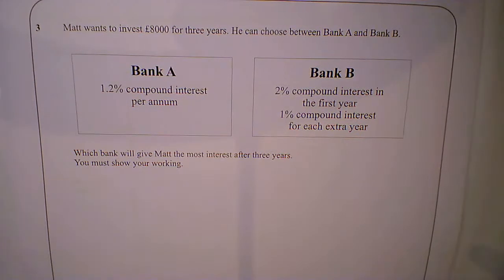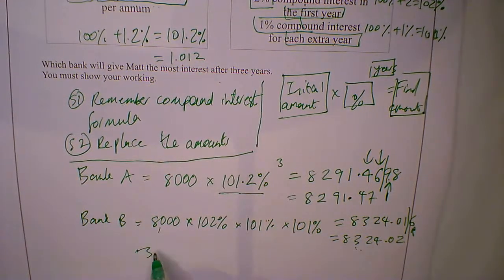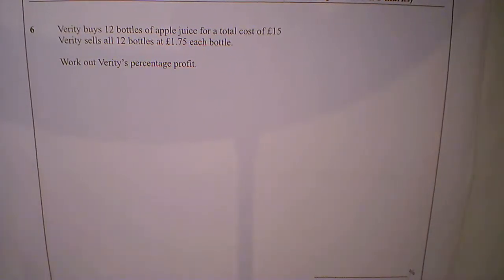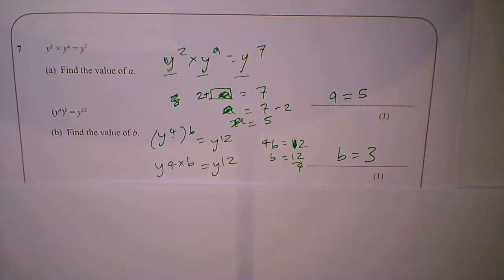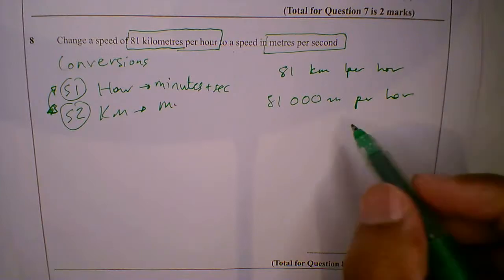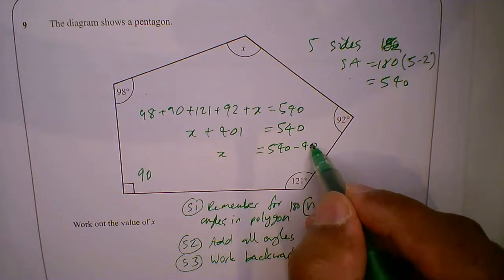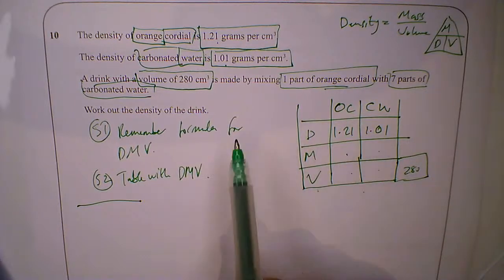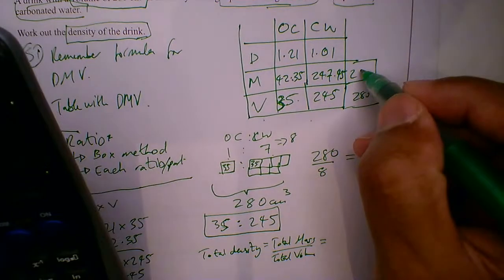Live Walkthrough | Predicted Paper 3 | Maths Genie | Part One | GCSE Maths | Higher | Edexcel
Timestamps will appear after the live lesson